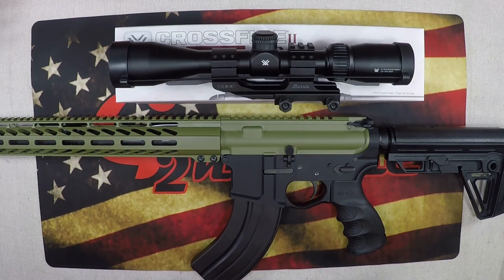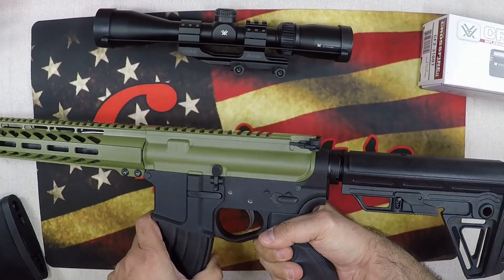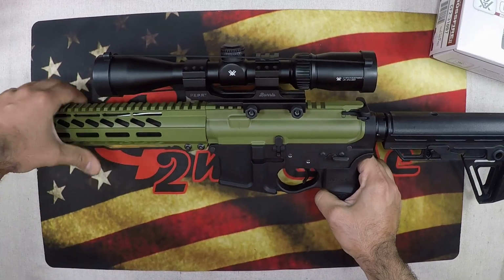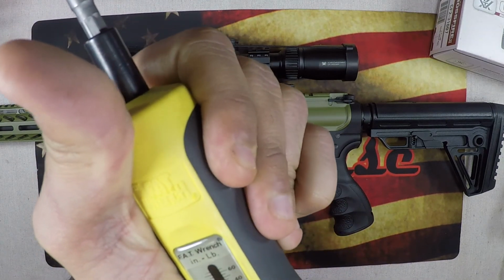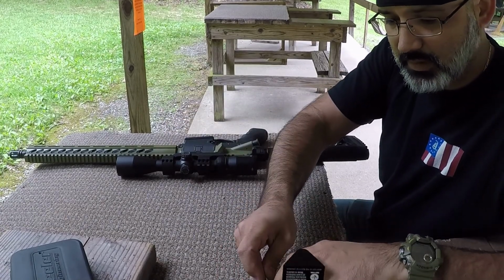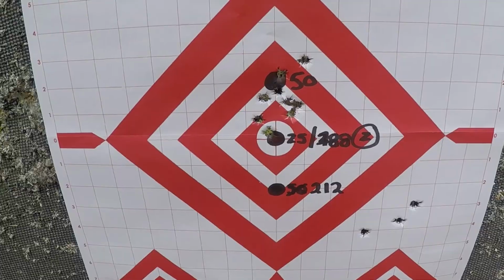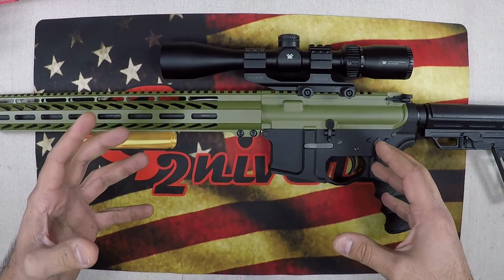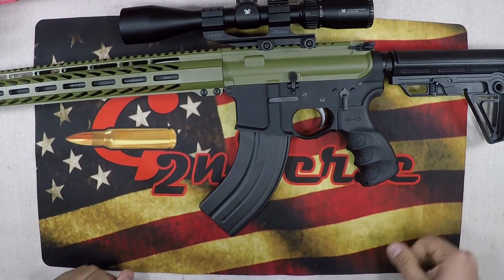AR 7.62x39 Testing & Review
Odds are, you have a bunch of experience with firearms and know how to effectively handle one. However, if you don’t, please be careful when handling firearms and always remember the rules of gun safety.
Always follow local and federal laws, and be sure to keep safety at the top of your mind whenever handling firearms. G2niverse expressly disclaims any liability for the accuracy, use, or misinterpretation of the information provided here, and you expressly agree to indemnify and release G2niverse for any and all loss, expense, damage, or liability that arises from your use of or reliance on the information provided here.
Be safe, have fun and God Bless America!